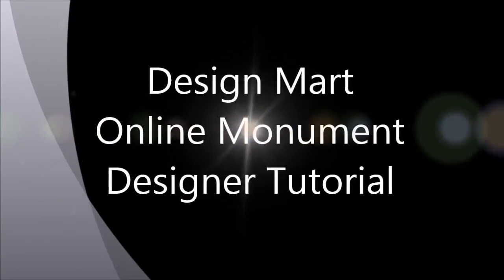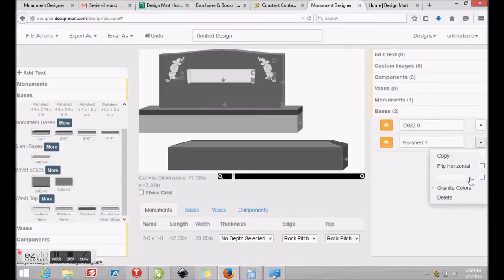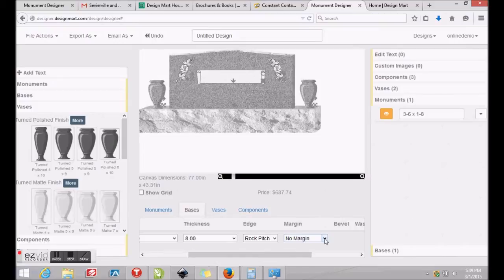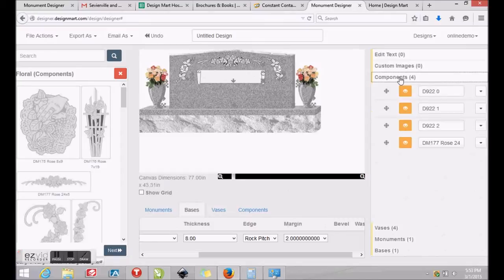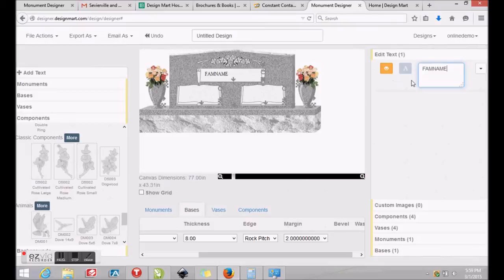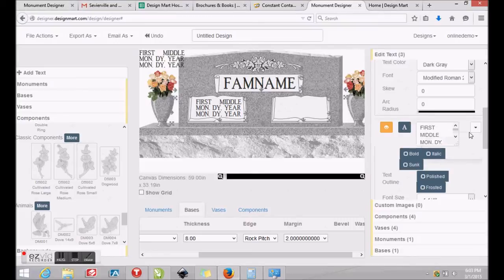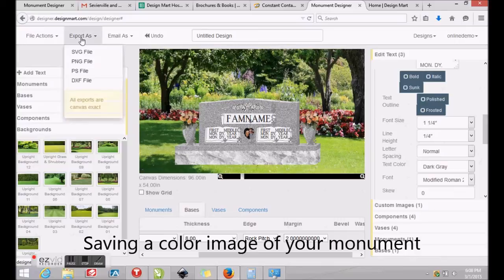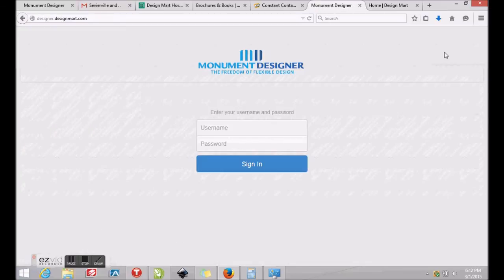Design Mart's Online Monument Designer Tutorial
Learn How To Use Design Mart's Online Monument Designer